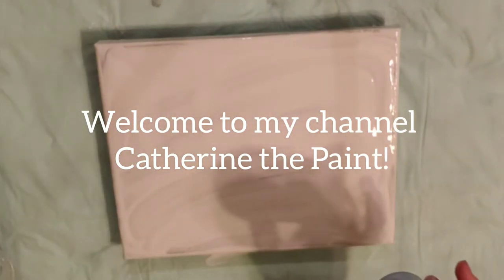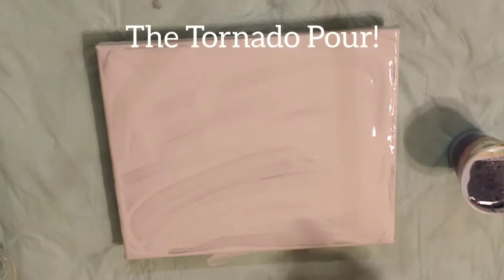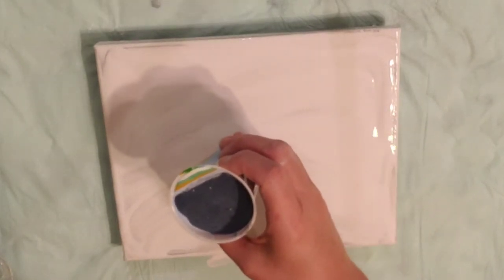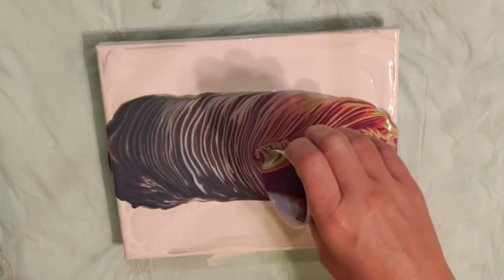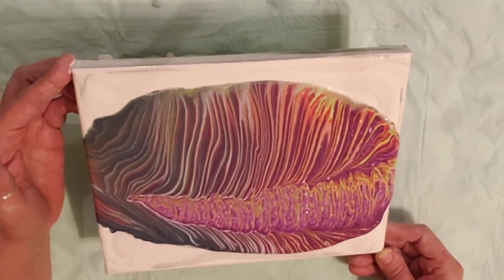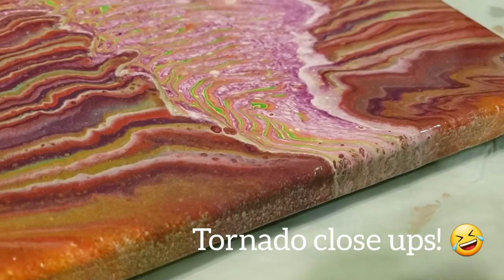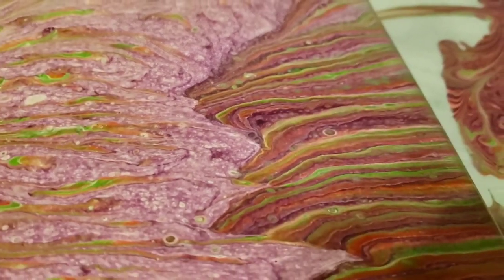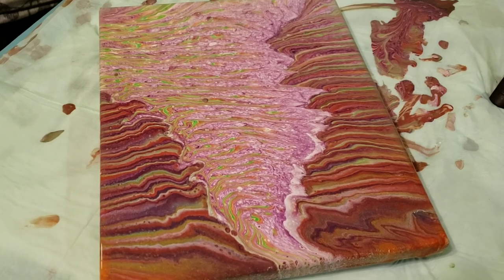Mixed Media Girl's Tornado Pour! Dirty Cup Acrylic Pour! Fun Results! Fluid Art / Abstract Art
The paint is every brand and color of craft paint,  glitter paint,  metallics! Teenagers mixed this paint! 😁